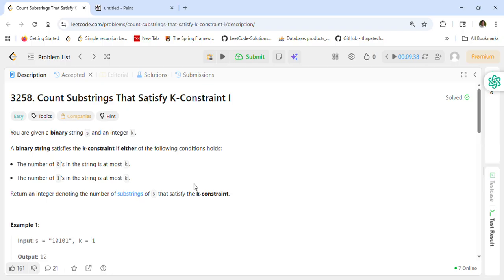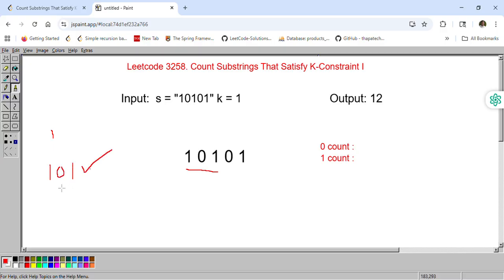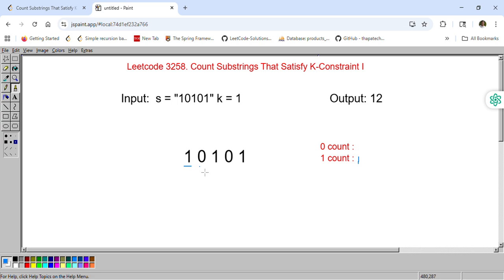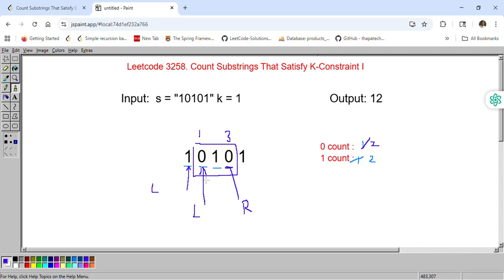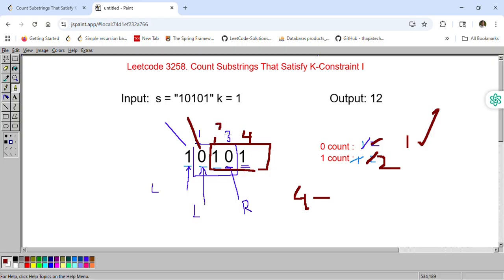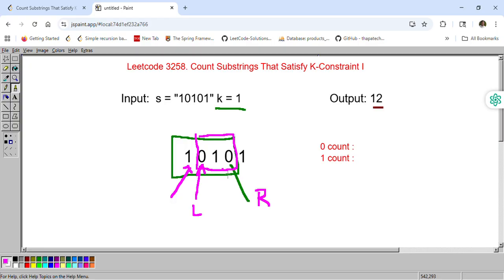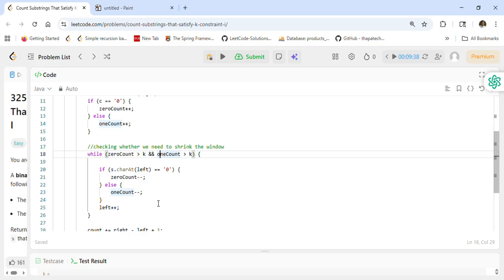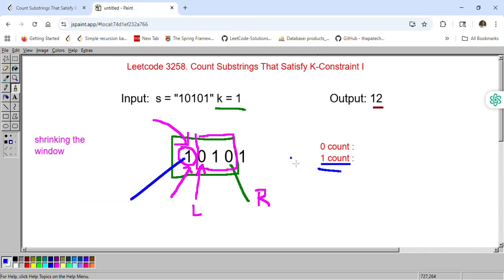Leetcode 3258 Count Substrings That Satisfy K Constraint I